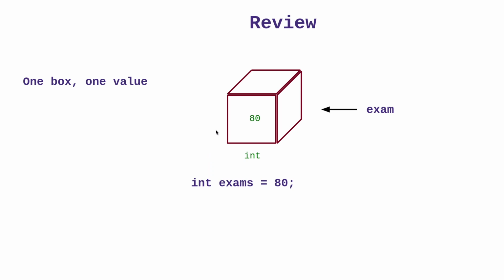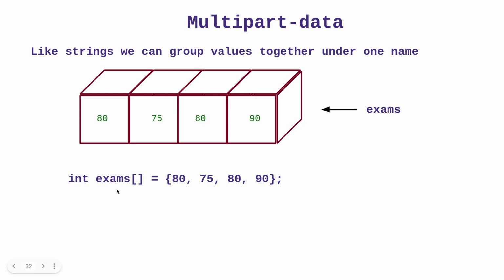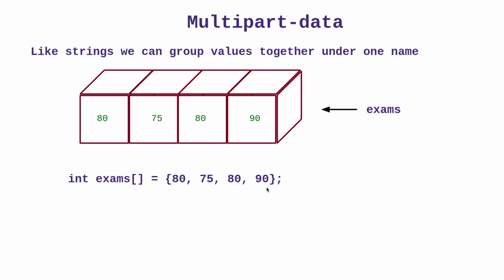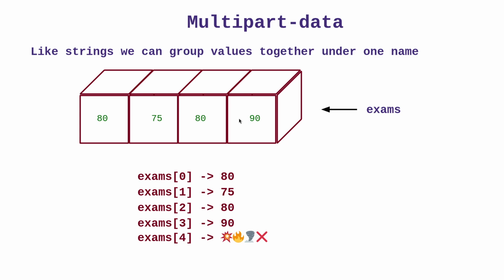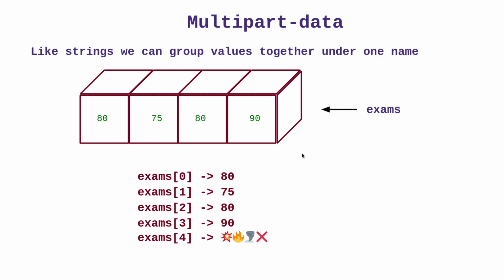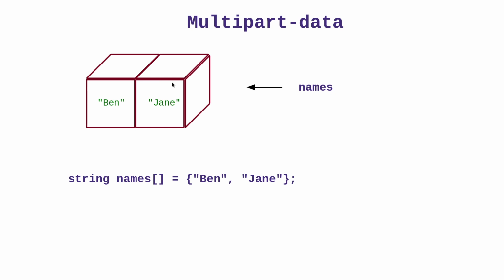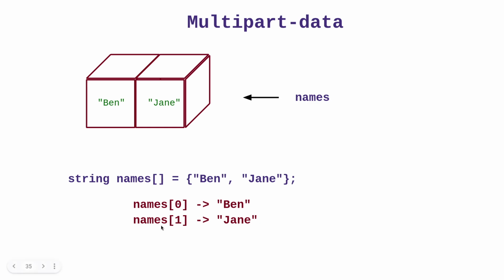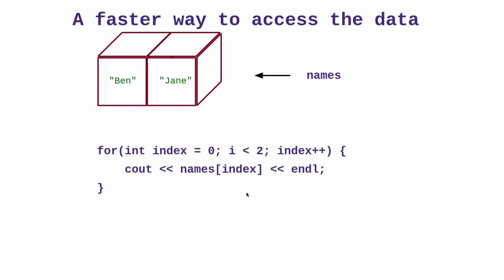Introduction to arrays - Theory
In this lesson we give a theory introduction to arrays